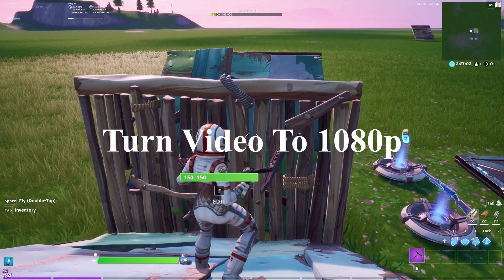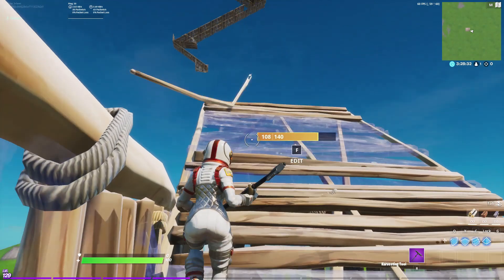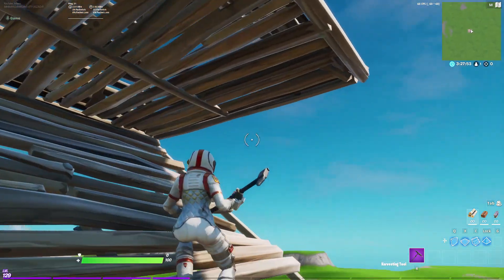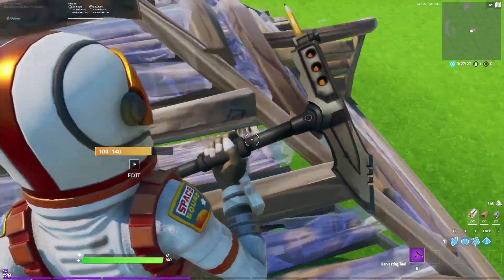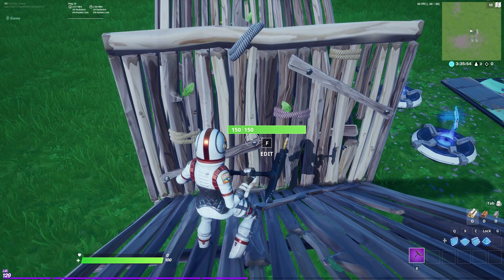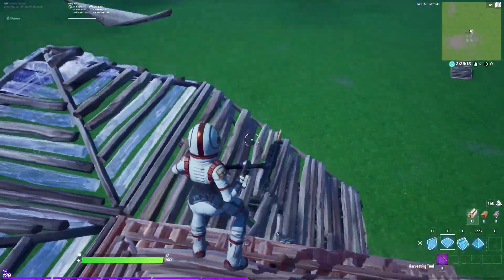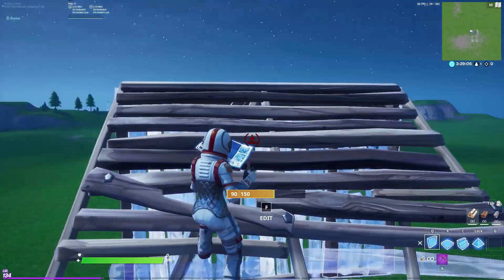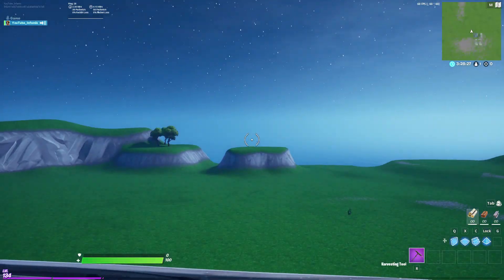3 Easy 1v1 Starts To Get Highground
These are three easy 1v1 starts you can do to get highground LIKE AND SUB
First retake 0:29
Second Retake 2:39
Third Retake 3:35